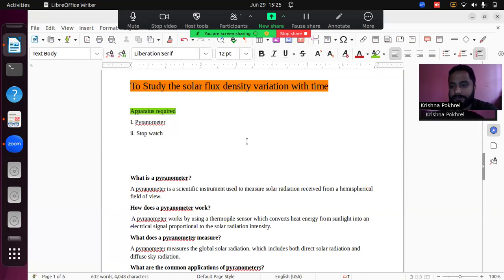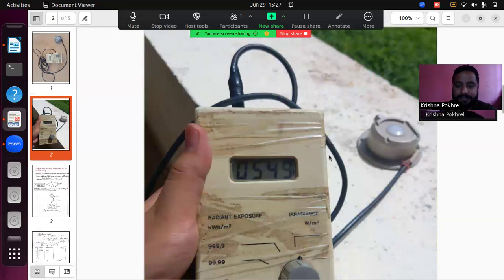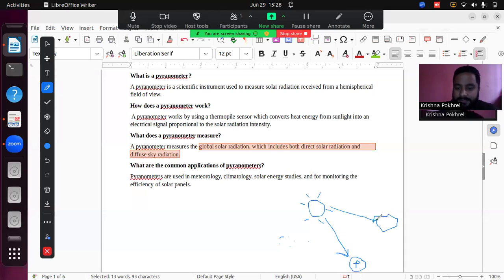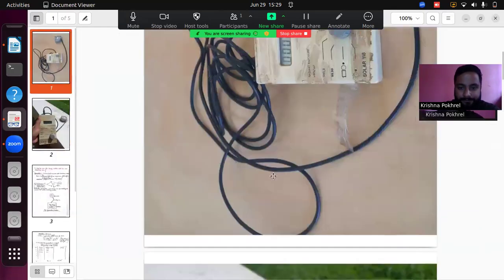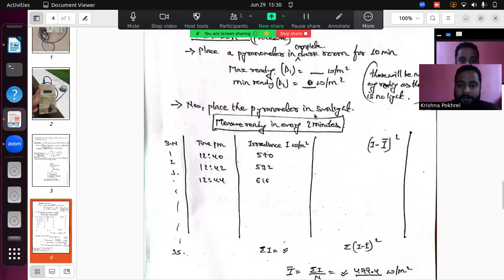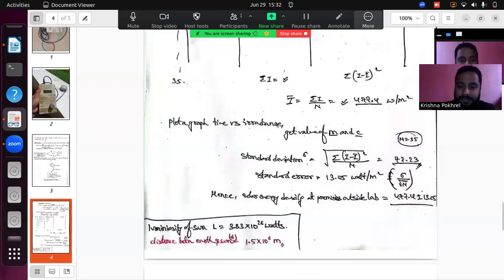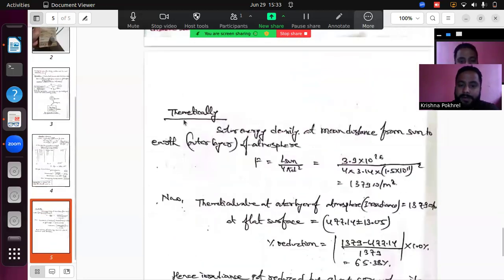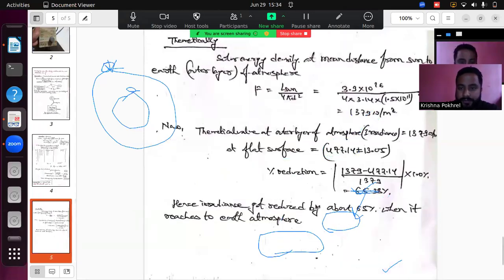To study solar flux density variation with time physicspractical || Mausam Science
This video describes about to study solar flux density variation with time